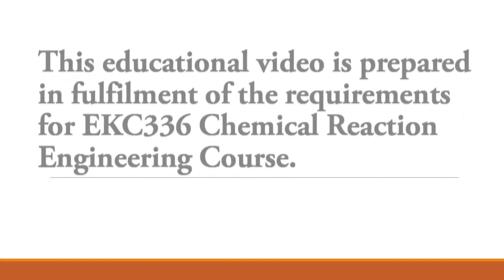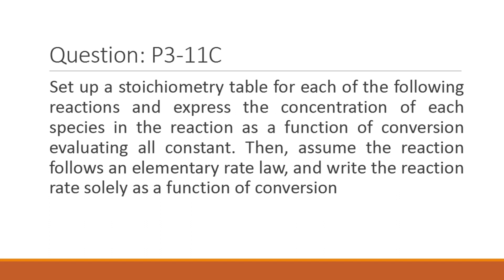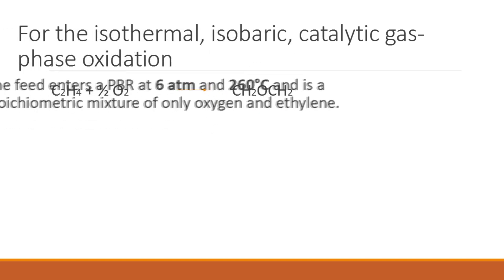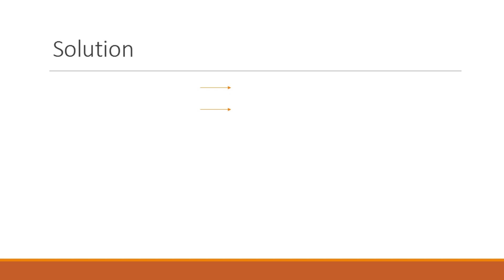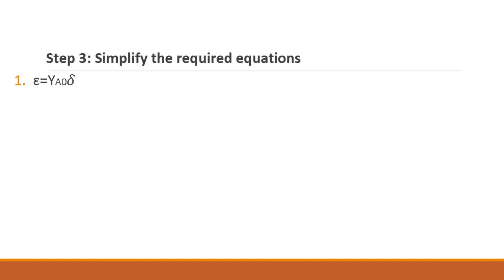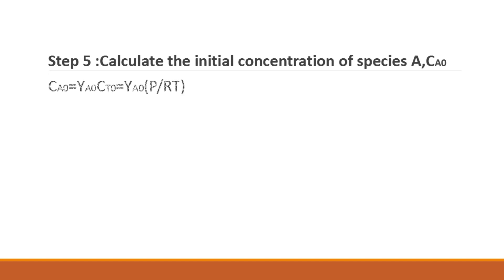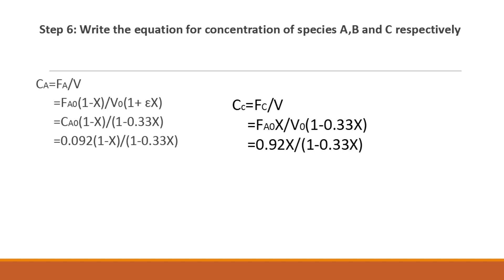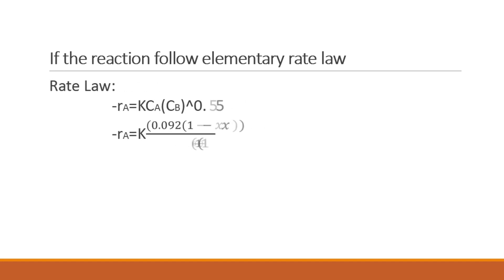EKC336Group16 EKC336Group06 Problem 3-11 (c) Chemical Reaction Engineering, Fogler 4th Edi.